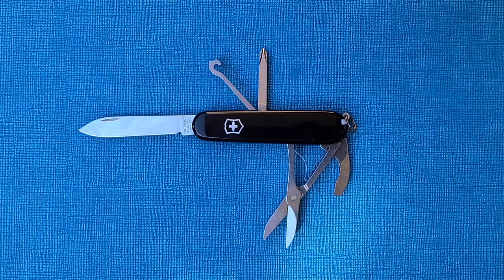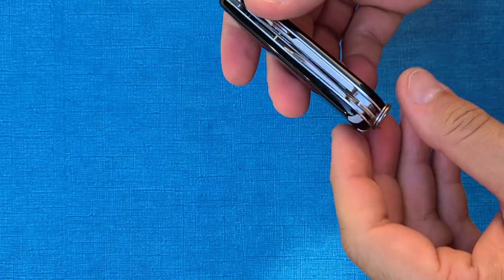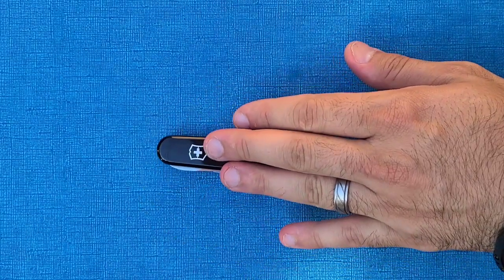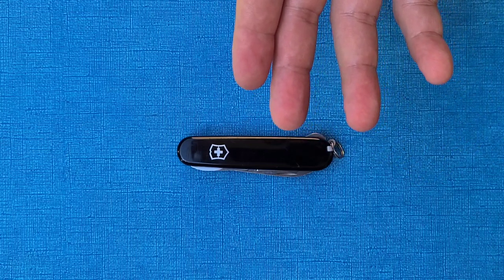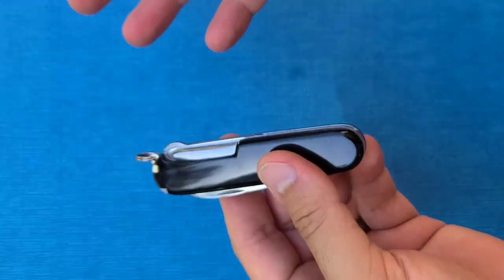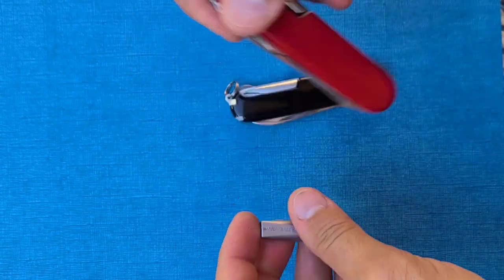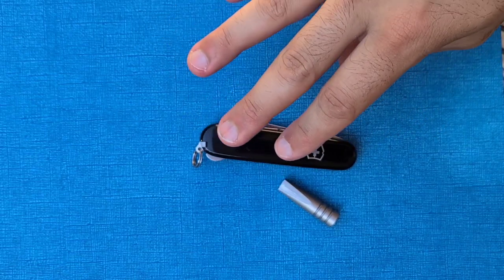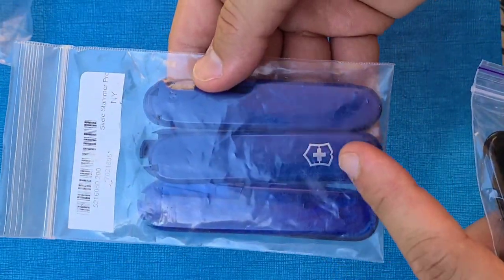This Victorinox Multitool is too Good.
Victorinox knows that a Compact Tinker with a swap to a philips, would simply be too good. Eating into the bottom line provided by pocket knives such as the Super Tinker, Huntsman, Field master, and others.

Perfect... doesn't make money.

Cheers.